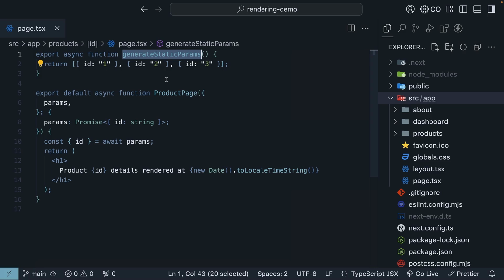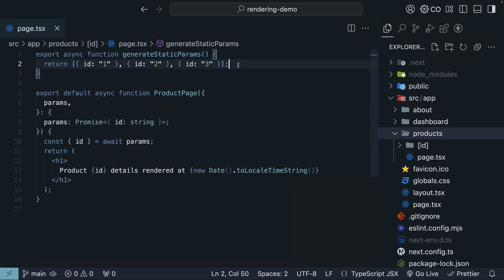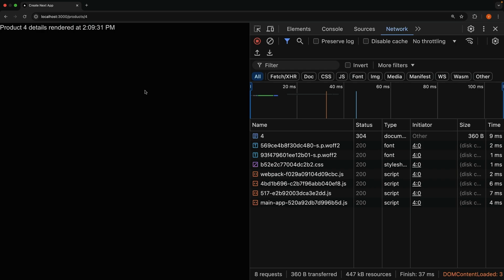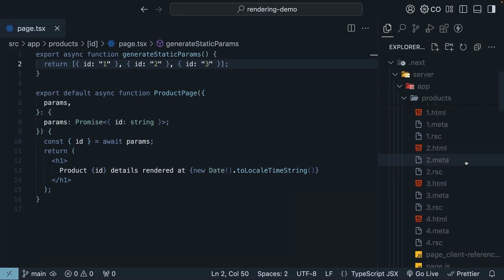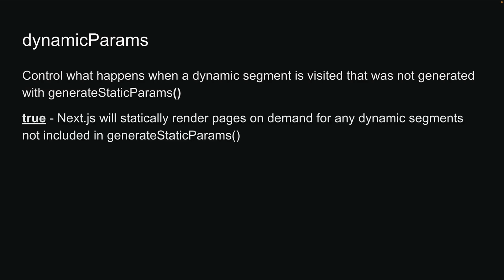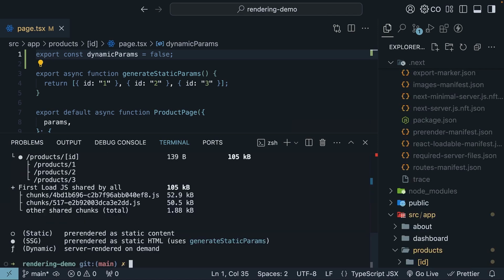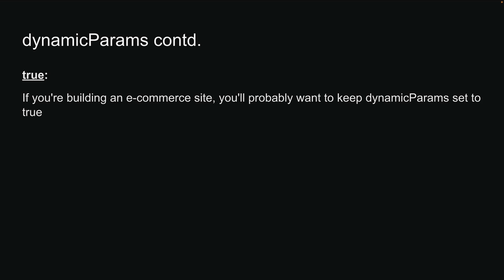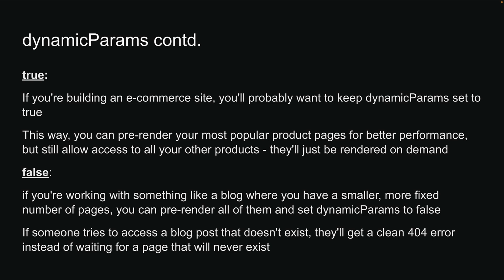Next.js 15 Tutorial - 57 - dynamicParams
Mastering dynamic params in Next.js: On-Demand Static Rendering

In this video, we dive into the generateStaticParams function in Next.js and explore how it handles pre-rendering static routes for dynamic segments. We discuss the behavior of dynamic segments not included in generateStaticParams, examining the effects of the dynamic params setting. By comparing dynamic params set to true and false, we demonstrate how to control page rendering for non-pre-rendered routes. Learn how to optimize your Next.js project based on your specific use cases, whether it's an e-commerce site or a blog.

00:00 Introduction to generateStaticParams
00:25 Handling Unlisted Product Pages
00:47 Runtime Static Rendering Demonstration
01:41 Dynamic Params Setting Explained
02:39 Choosing the Right Dynamic Params Option
03:20 Conclusion and Channel Support